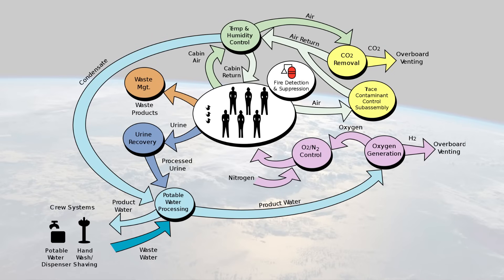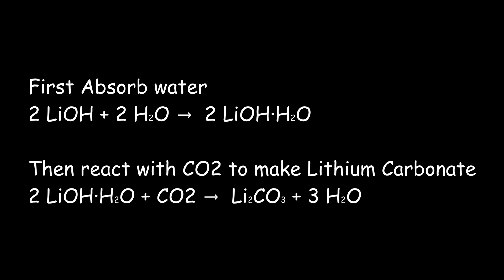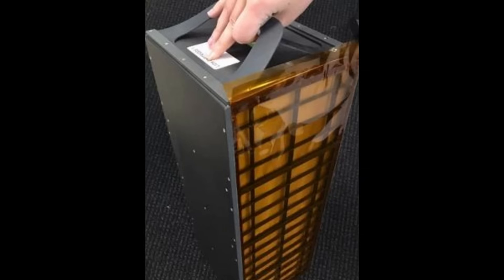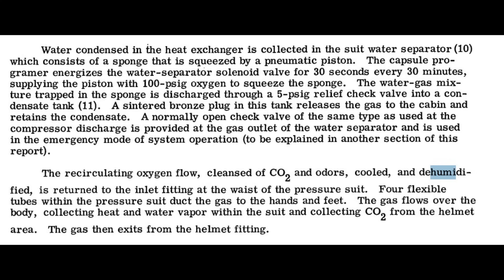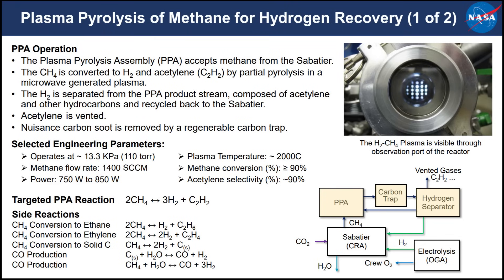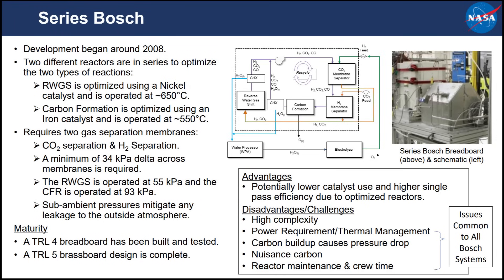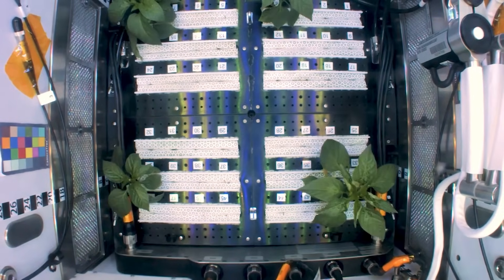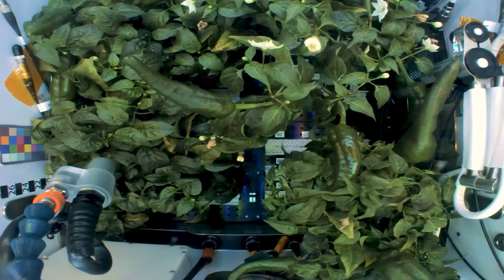Keeping Astronauts Alive - Everything You Need To Know About Life Support In Space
Keeping people alive in space has been a cornerstone of spaceflight technology since before humans even went to space. Systems need to provide for all the biological needs and remove all the byproducts from life processes.
Recycling is important to minimize the amount of consumables required on long duration flights. The international space station has moved away from filters, scrubbers and solid fuel oxygen generators to racks of equipment which keep the air fresh and breathable.